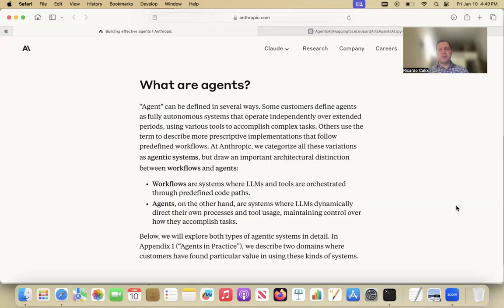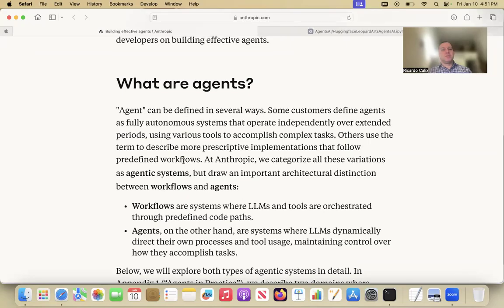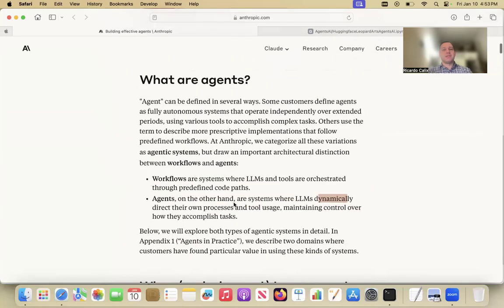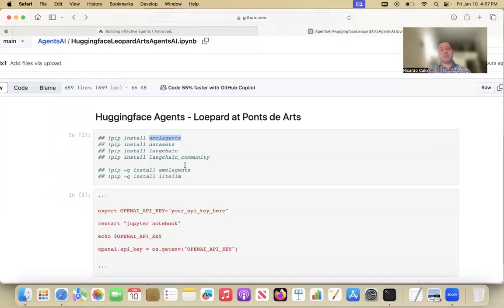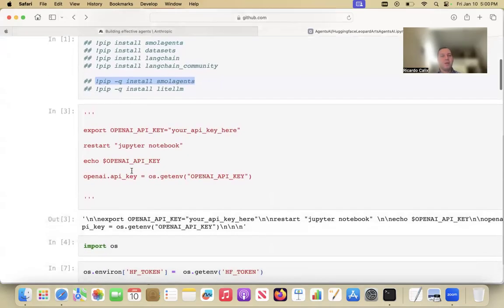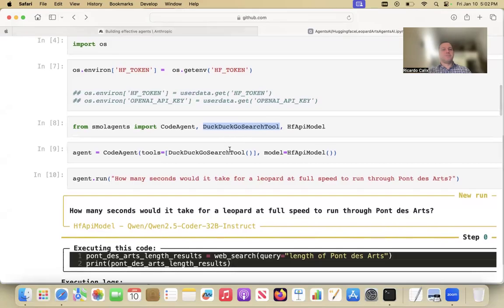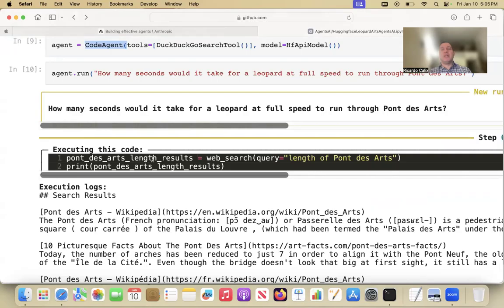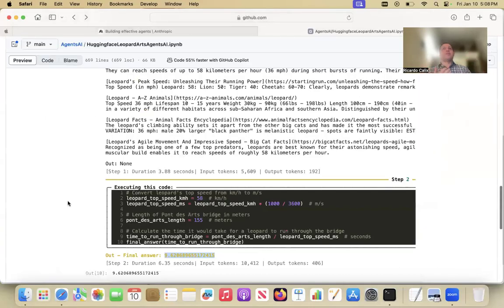What are AI agents? A simple and clear example with python and smolagents from Hugging Face